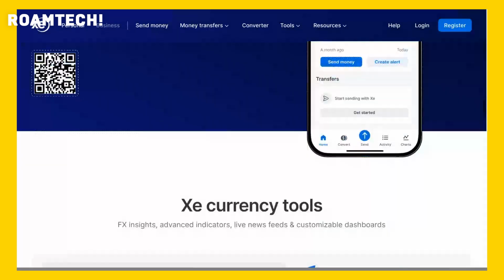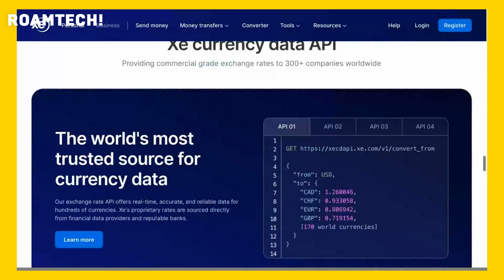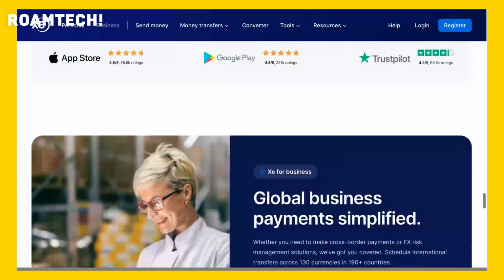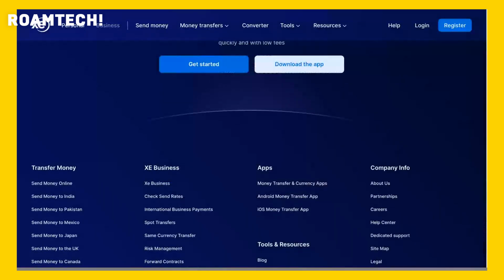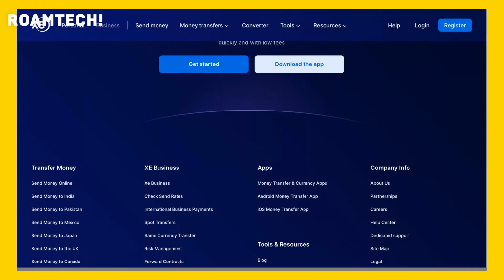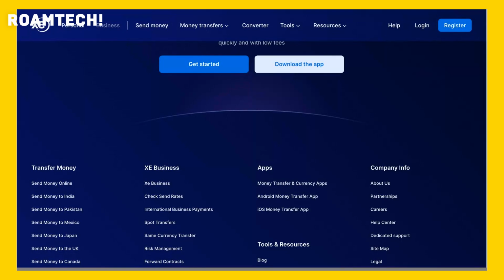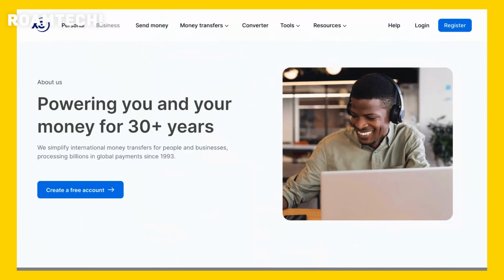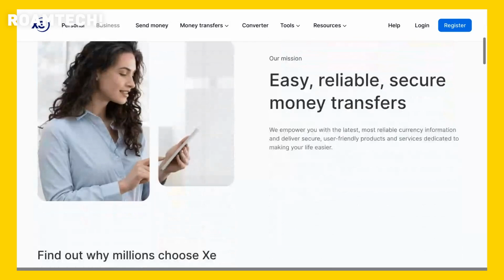XE Money Transfer Review | My Usage Experience